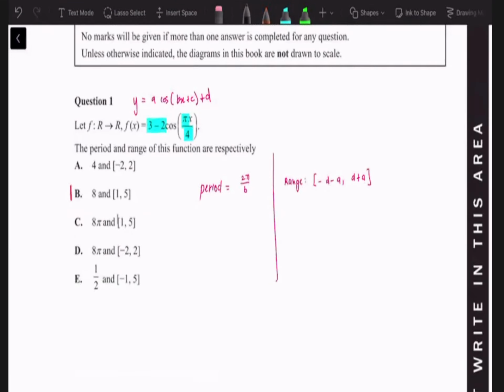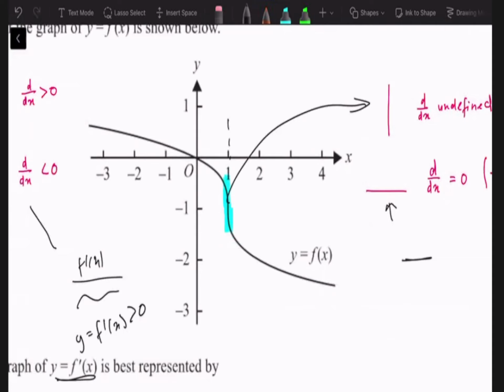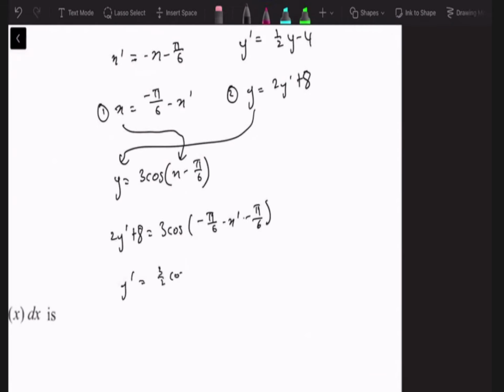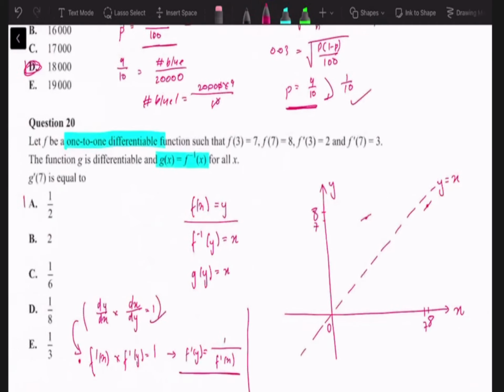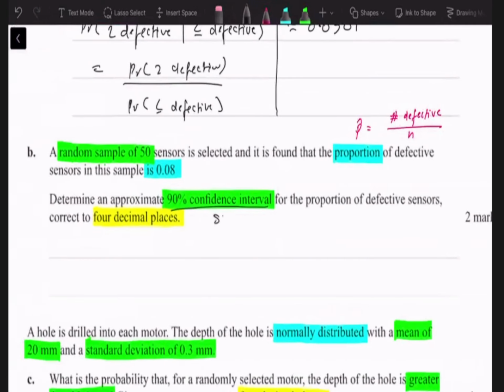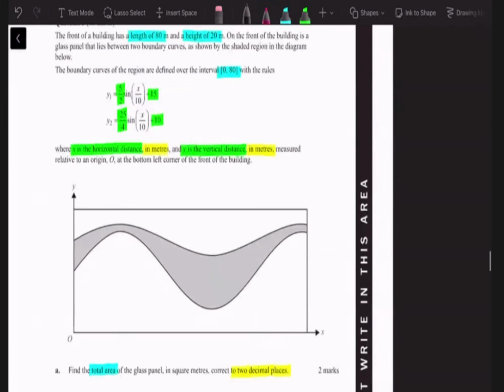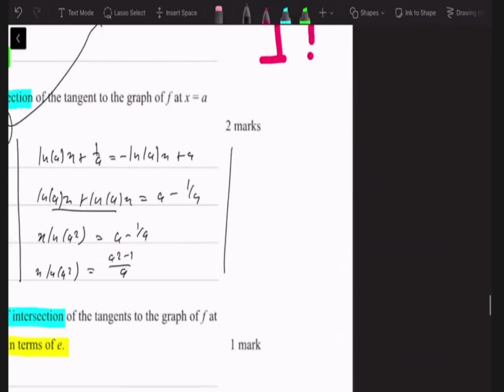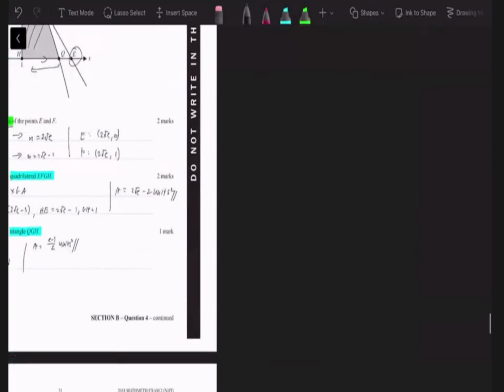NHT 2018 Maths Methods Exam 2 MCQ Discussion